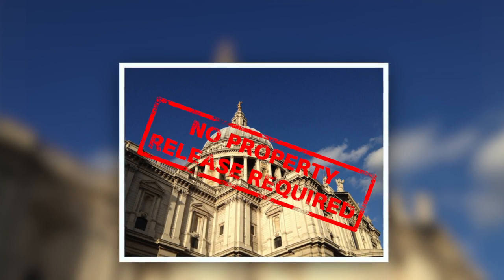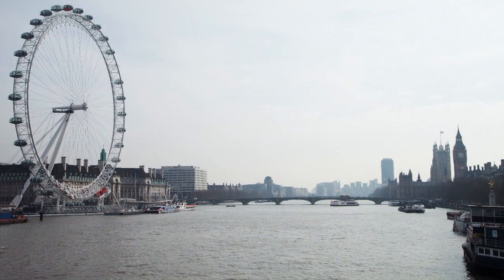Property & Model Releases made easy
Mystified by releases?

Watch this video to find out why you need them, when you need them and how easy it is to include them as part of the shooting process.